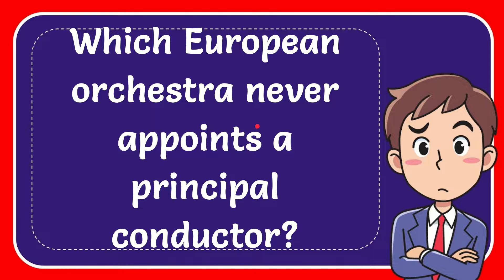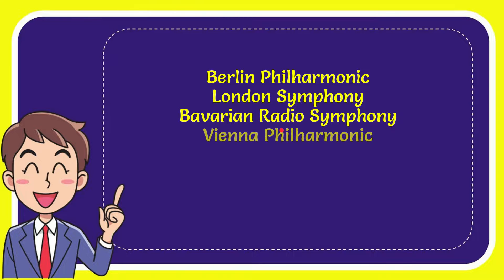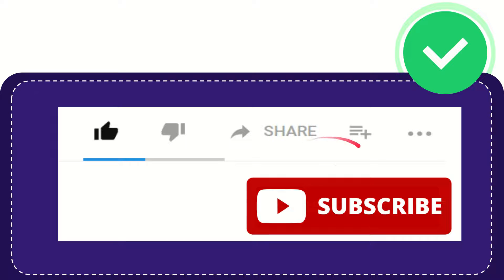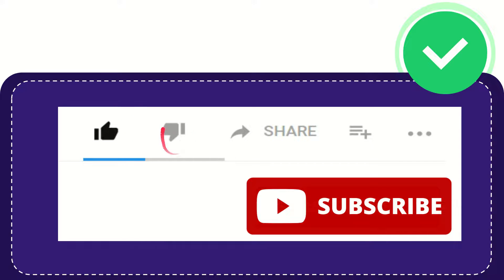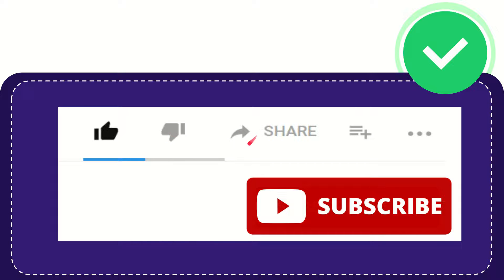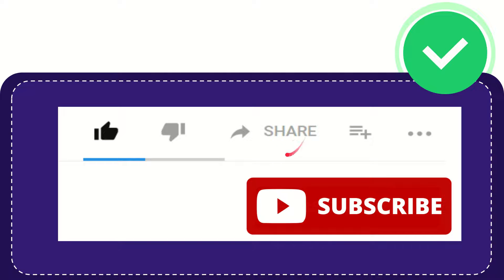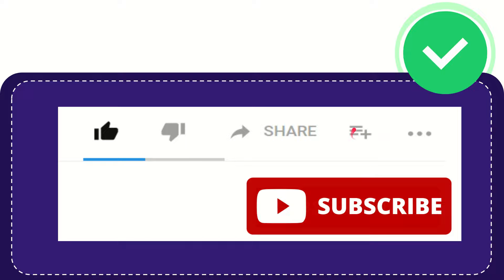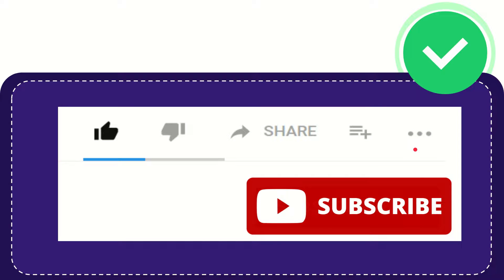Which European orchestra never appoints a principal conductor?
Which European orchestra never appoints a principal conductor? NEW VIDEO#